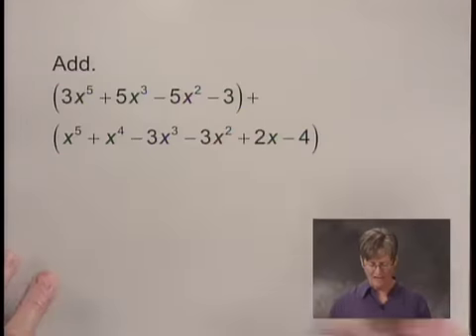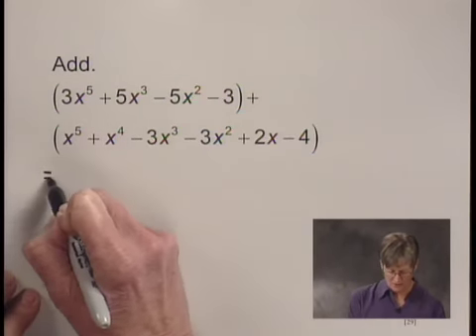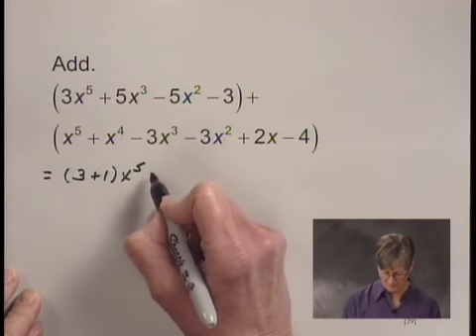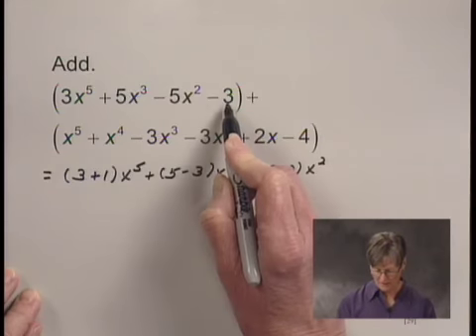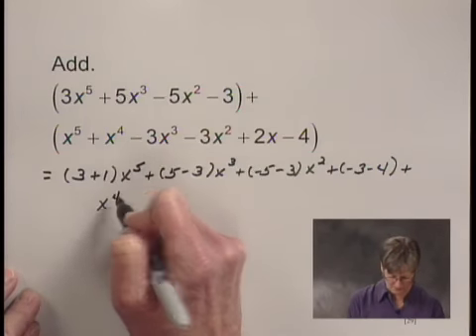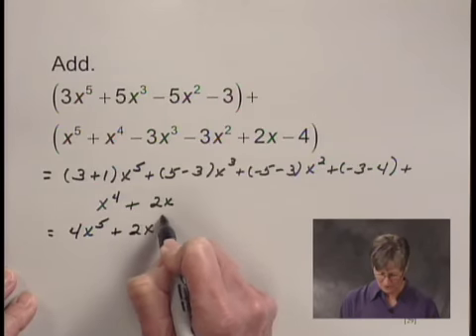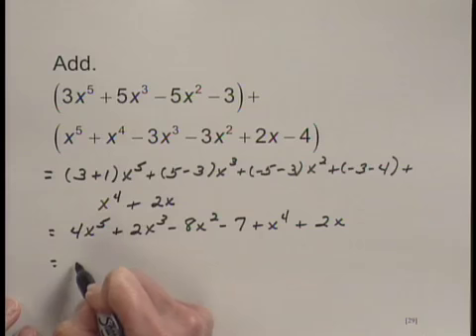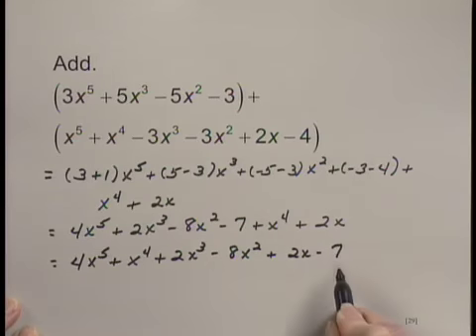Introductory and Intermediate Algebra Ch4 Ex29